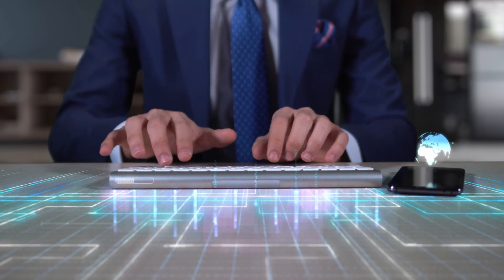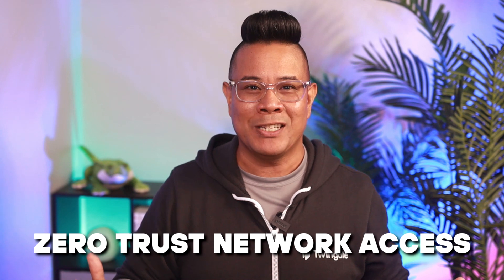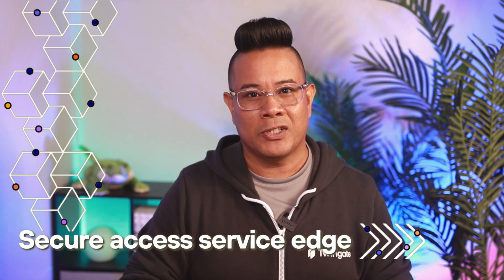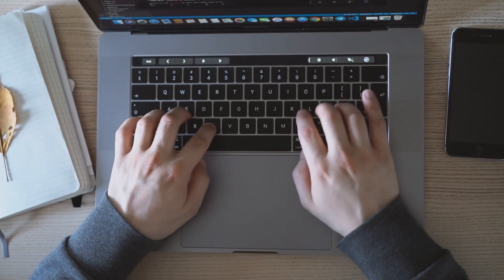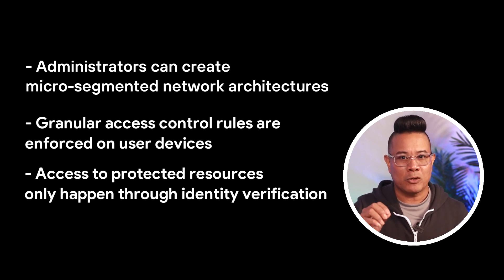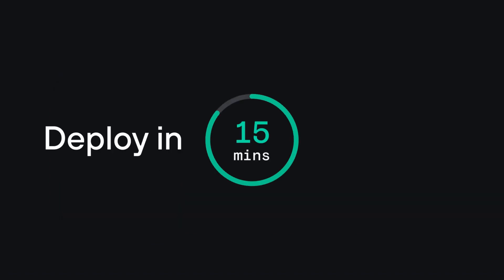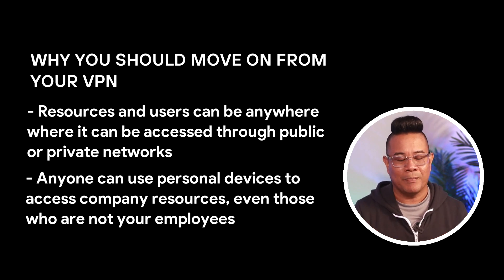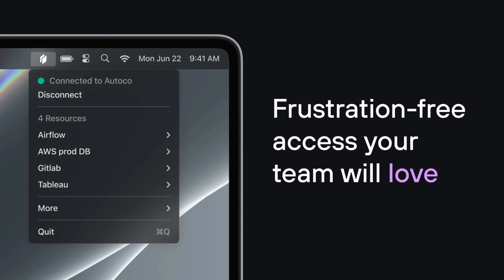What is a VPN alternative? | Twingate’s accessible VPN alternative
With remote work and cloud architectures becoming the norm, companies large and small are looking for an alternative to virtual private networks (VPNs). Brittle, underperforming, and unsecure this remote access technology has outlived its purpose. You have several VPN alternatives to choose from, but many hide similar weaknesses beneath modern technologies. We will help you understand VPN’s security and performance challenges and some VPN alternatives to consider. We will also explain why Zero Trust Network Access is the best way to replace your VPN system.